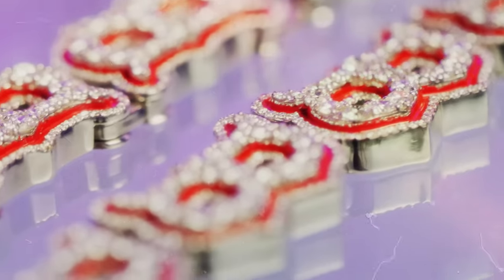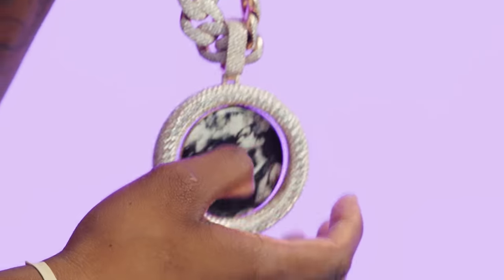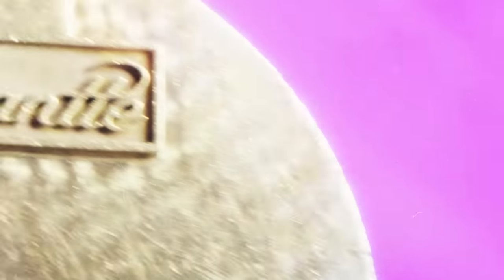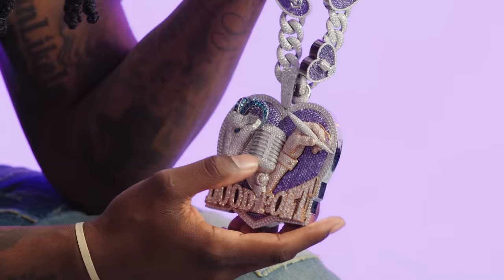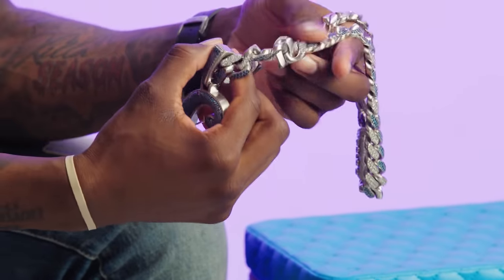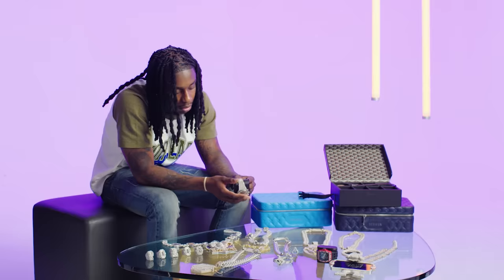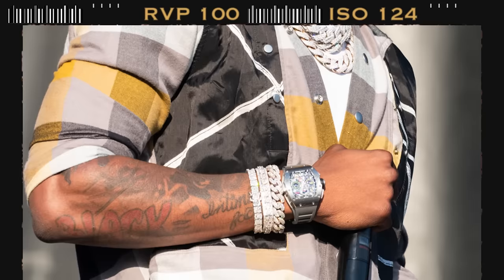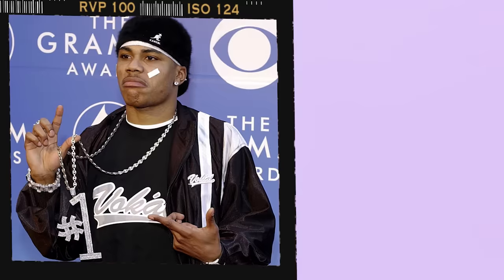Polo G Shows Off More of His Insane Jewelry Collection | On the Rocks | GQ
"Now I go for bigger pieces." Last time Polo G stopped by, he told GQ he wanted a "Hall of Fame" chain. Now that his dream is a reality, the rapper is back to show off his updated jewelry collection. From a $100K "memory" pendant from Wafi to his $400K HOF pendant and cuban from Eliantte, Polo G shows off his insane jewelry collection once again.

Director: Graham Corrigan
Director of Photography: Grant Bell
Editor: Gerard Zarra
Producer: Kristen DeVore
Coordinating Producer: Sydney Malone
Line Producer: Jen Santos
Production Manager: Andressa Pelachi; Kevin Balash
Production Coordinator: Kariesha Kidd
Camera Operator: Nick Massey
Sound Mixer: Gabriel Fragoso
Post Production Supervisor: Rachael Knight
Post Production Coordinator: Ian Bryant
Supervising Editor: Rob Lombardi
Assistant Editor: Billy Ward